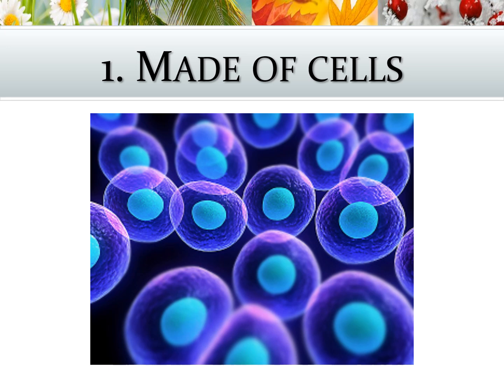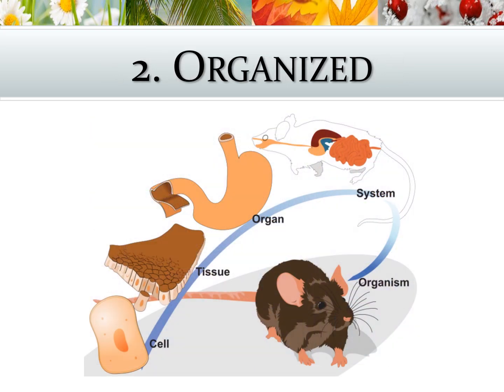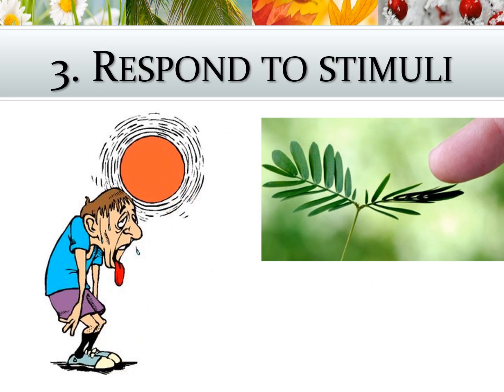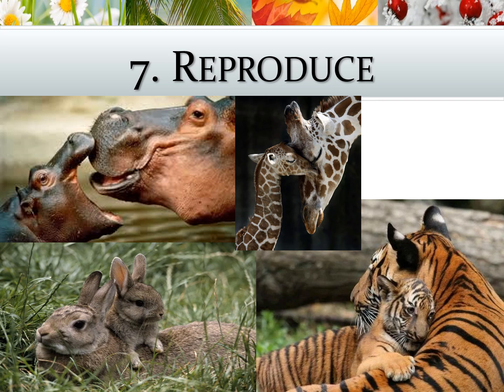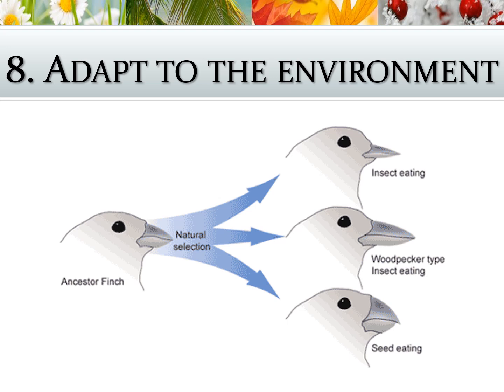LS 2 1 Characteristics of life